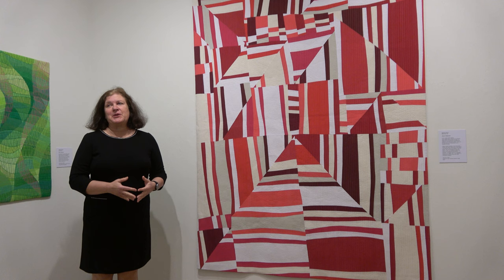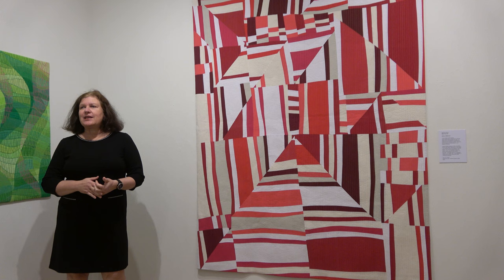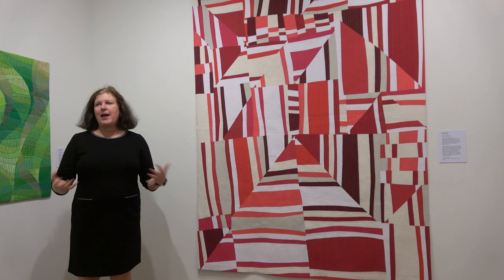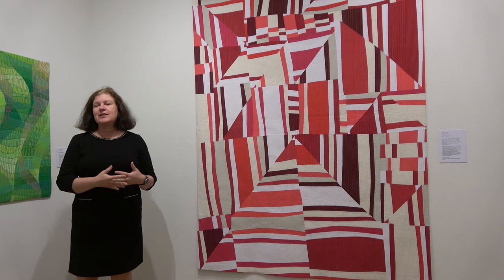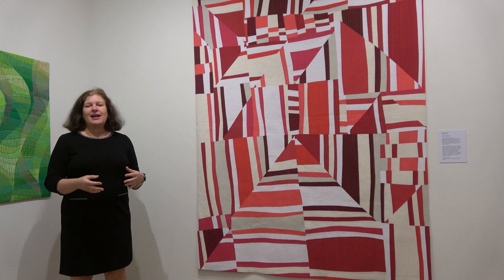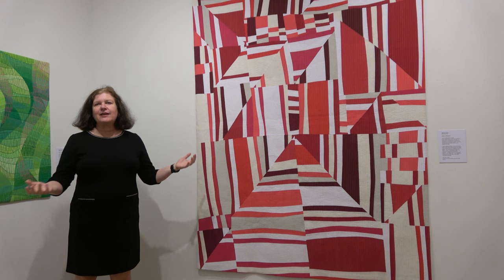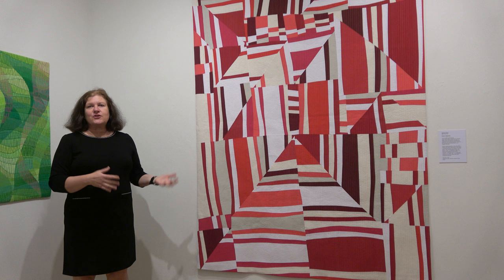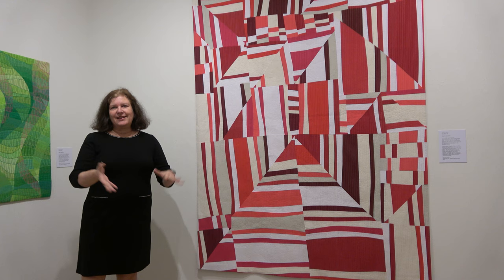QAQ 2022 Artists' Talk: Barbara Danzi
Quilt artist Barbara Danzi of New York City discusses what inspired her to limite her color palate in "Left Turn," her piece in "Quilts=Art=Quilts 2022" at the Schweinfurth Art Center. The exhibit is on display at the Auburn, NY, art center through Jan. 8, 2023.